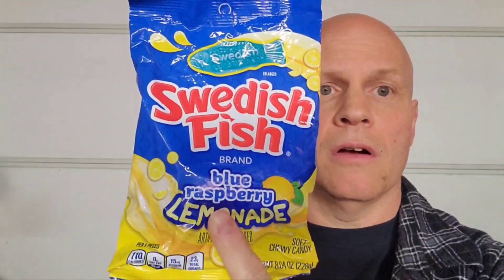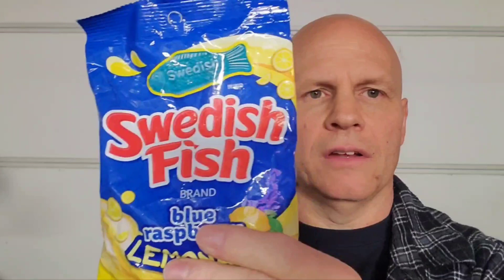Blue Rasberry Lemonade Swedish Fish Taste Test Review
swedishfish Intro and outro music for this video is performed and produced by @TSMRAPPER Make sure to check out his YouTube channel for some awesome custom intro and outro music